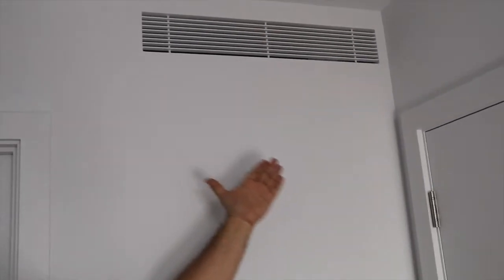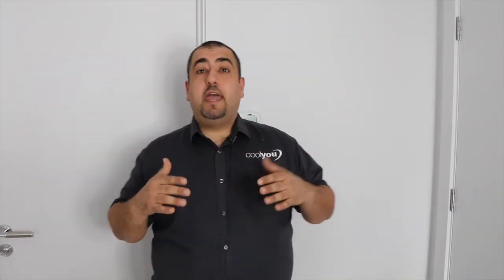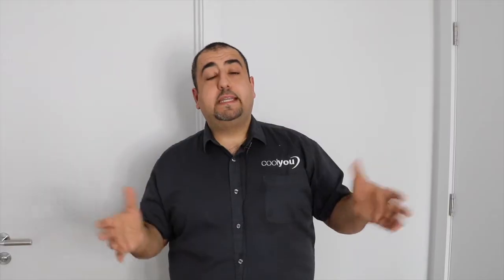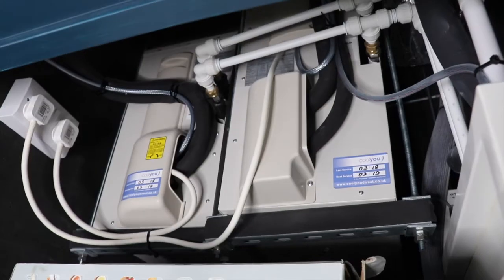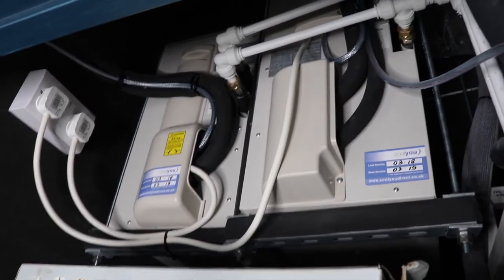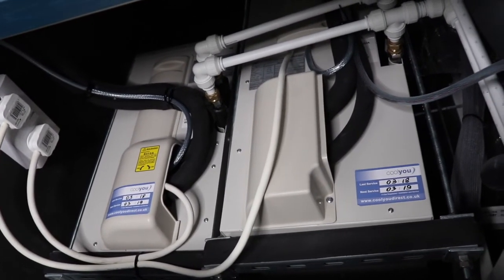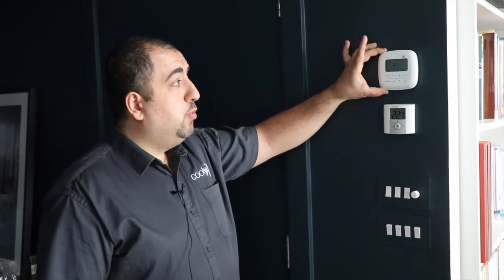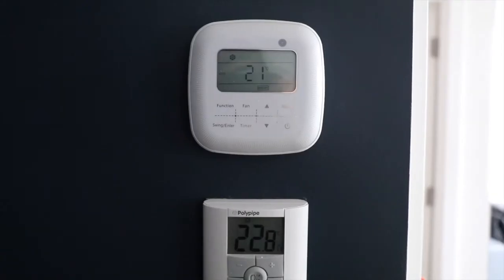Behind The Scenes Of A Hidden Duct Install | Cool You UK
Cool You's Technical Director takes you behind the scenes of a hidden ducts installation.